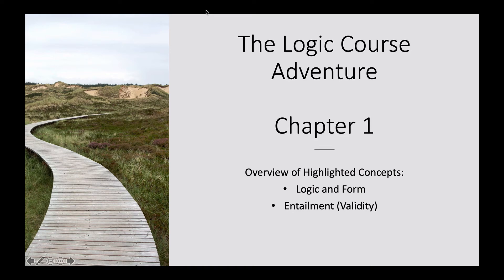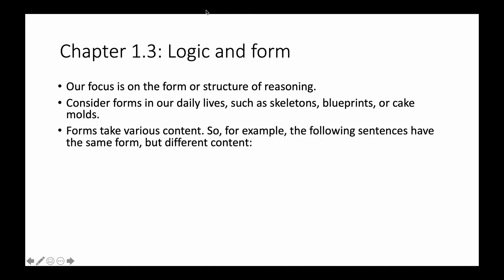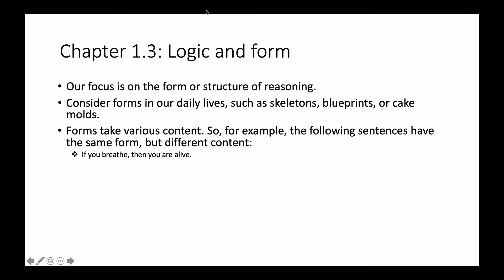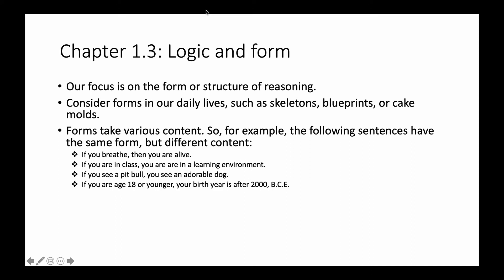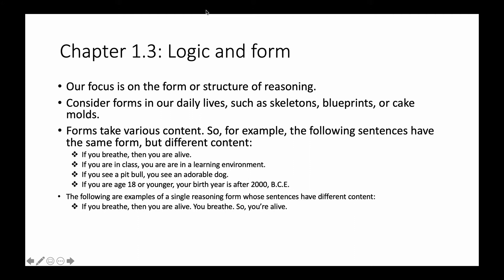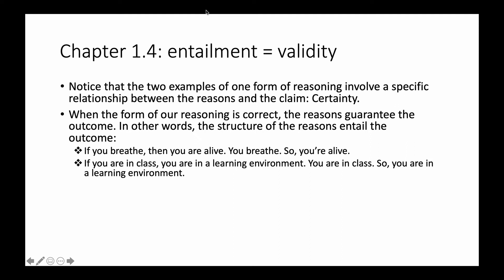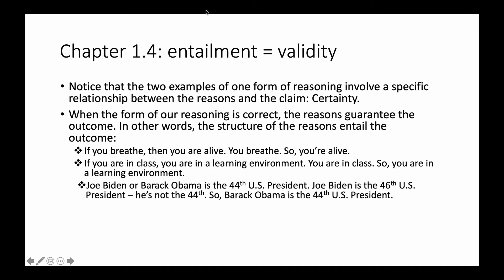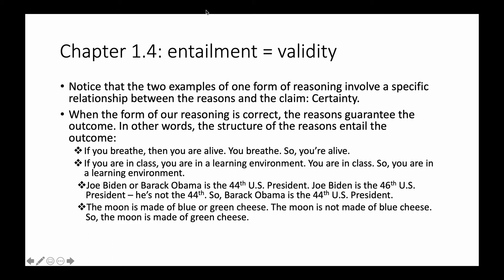LCA Ch. 1 Highlights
This video highlights some important concepts and skills from Ch. 1 of The Logic Course Adventure. These concepts and skills include logical form and entailment (validity).